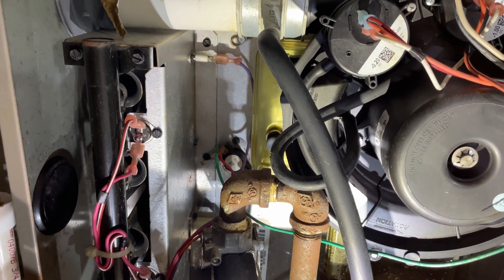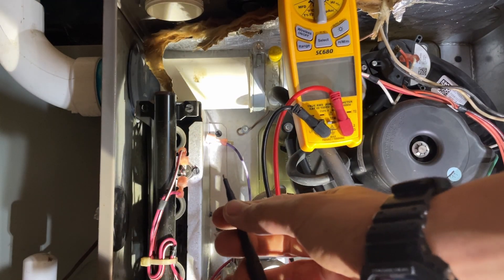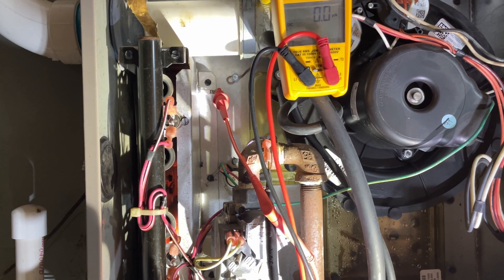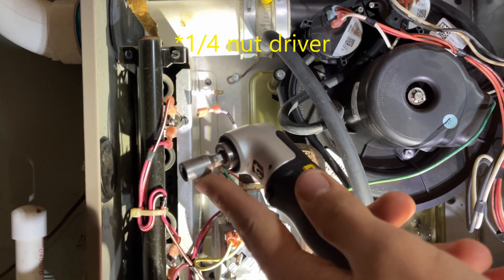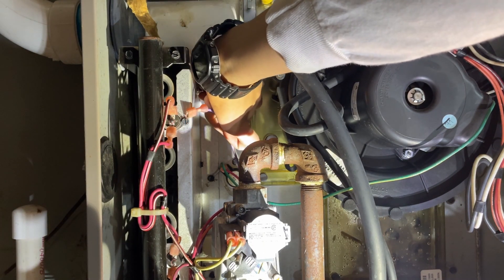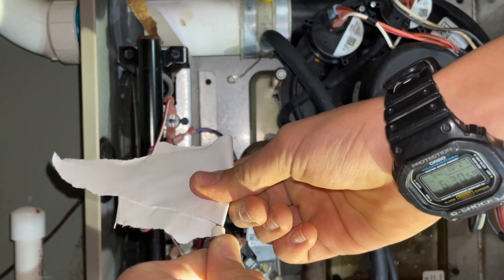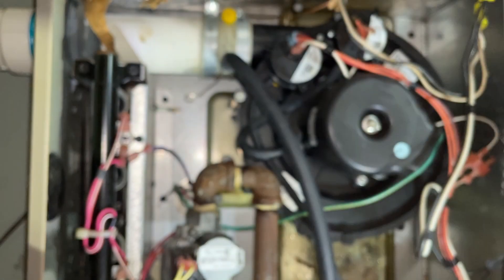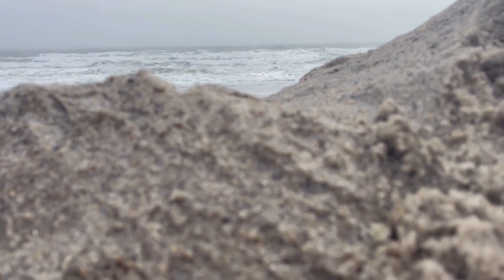How to Test and Clean Your Flame Sensor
Find bloopers, shorts, and more!